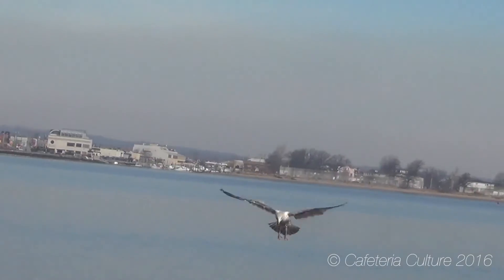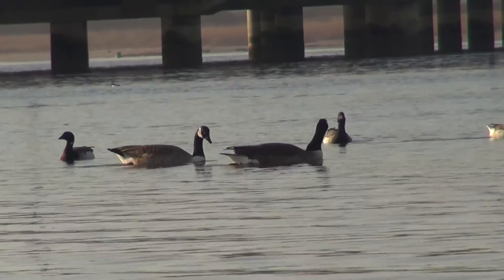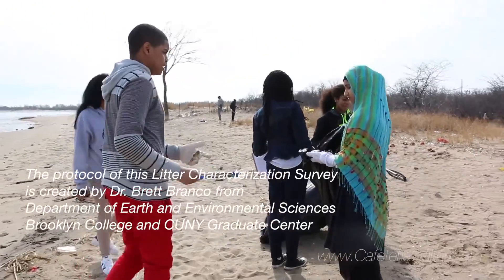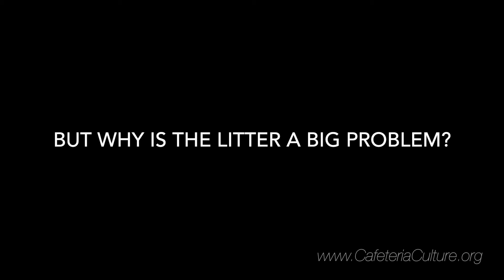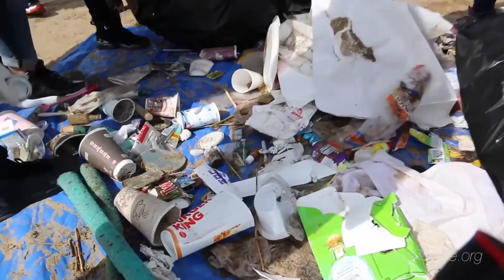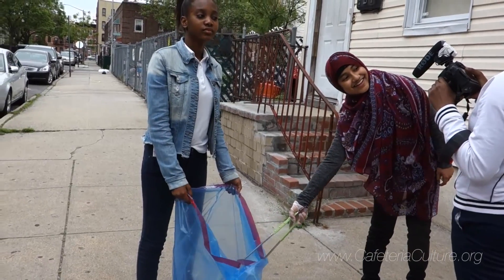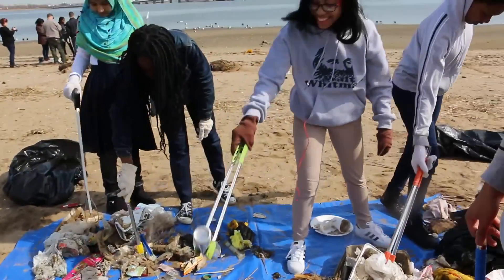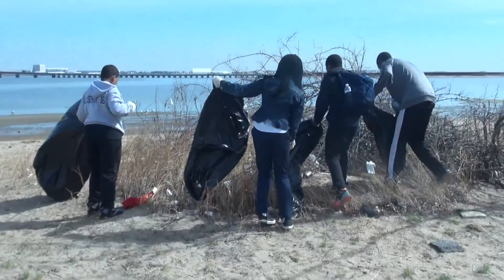Keep It Wavy, Keep It Clean!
Plastic bags, plastic bottles, and plastic caps! On rainy days, plastic street litter gets washed down the sewer, into local waterways then onto our beaches. These student filmmakers want you to understand how local street litter becomes a huge global marine litter problem, making our parks and beaches ugly and hurting marine wildlife.

This illuminating documentary is #6 in Cafeteria Culture's YOUTH MEDIA for TRASH FREE WATERS series - created by 8th grade students in East Flatbush, Brooklyn.

A message from the 8th grade filmmakers:
Jamaica Bay Beach, located in Queens, NY, is a national park that has a litter problem. Plastics and other types of litter are getting on the beach, which is confusing the animals that live there because they do not know what is and is not food. On a trip to Jamaica Bay to conduct a beach litter survey and a cleanup. We collected many types of garbage, from plastic bags to bottles to polystyrene cups…you name it! With your help, we can conserve our beaches and save animals’ lives by making sure we dispose our trash correctly and reduce the amount of plastic we use. Please help us keep our streets and beaches clean for a safer and better future environment!

"Keep it Wavy, Keep it Clean” illuminates the vital role that citizen science, litter surveying and beach clean-ups play in terms of reducing the ever increasing amounts of plastic litter entering our local waterways and oceans. Using data collected from beach ad street litter surveys, we can educate our communities, as well as our elected officials on the specific types of litter that are most prevalent so we can drive policy change forward.

From a Eunomia, UK, 2016 report:
- Over 80% of marine plastic pollution comes from land-based sources.
- 94% of the plastic that enters the ocean ends up on the sea floor.
- Barely 1% of plastics are found floating on or the near the ocean surface and by contrast, the amount estimated to be on beaches is 5 times greater.

"Keep it Wavy, Keep it Clean” was created by 8th grade students at MS246 Walt Whitman in East Flatbush, Brooklyn (NYC Department of Education, District 17). The curriculum is part of Cafeteria Culture’s interdisciplinary environmental education, YOUTH ARTS + MEDIA for TRASH FREE WATERS School Program (2016), which has been generously funded by the US Environmental Protection Agency (EPA) Region 2, Sustainable Materials Management Section, CASD.  Cafeteria Culture is most appreciative  of additional support via our UL Innovative Education Award (2015), The Fund for the City of New York, and private donors.

Cafeteria Culture is creatively working to achieve zero waste schools and climate smart communities through education, arts, media, and action.

Learn more , and help us to teach more environmental youth media arts + media program by donating